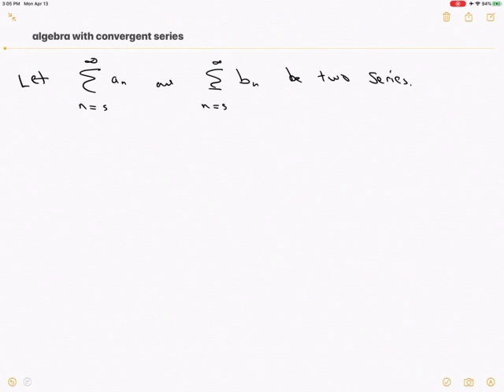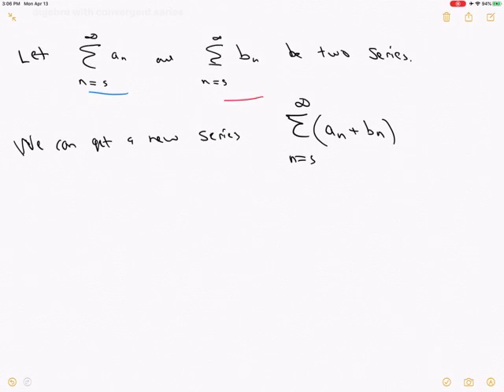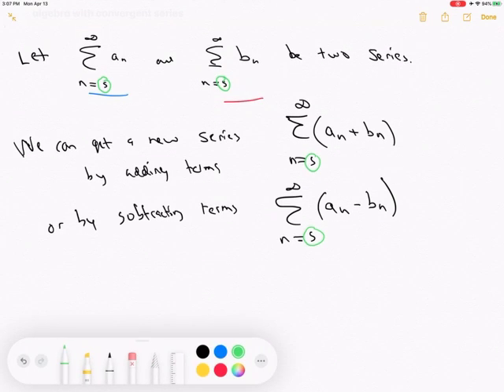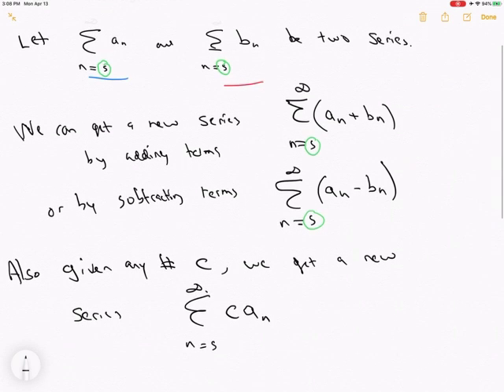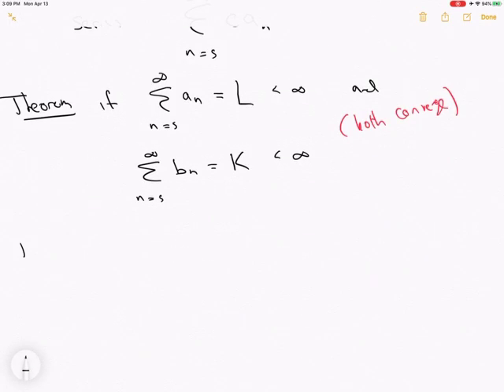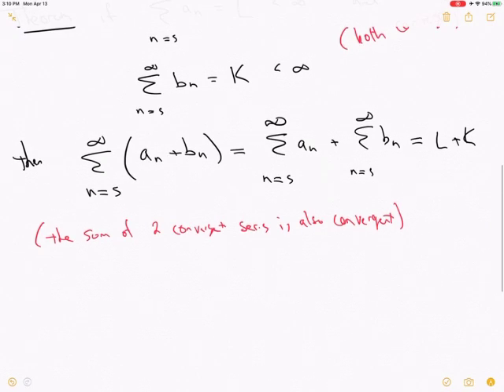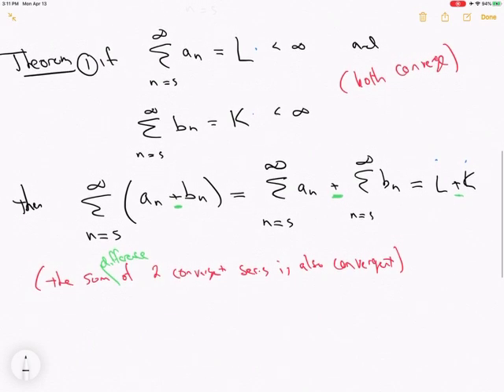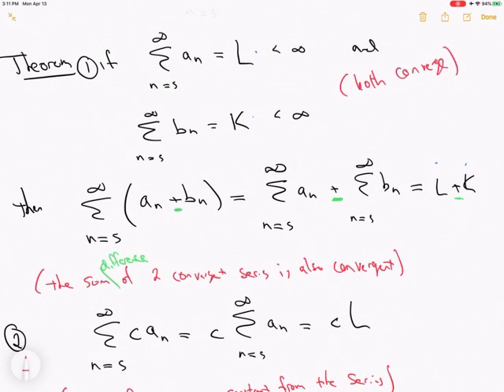16. series - algebra with (convergent) series